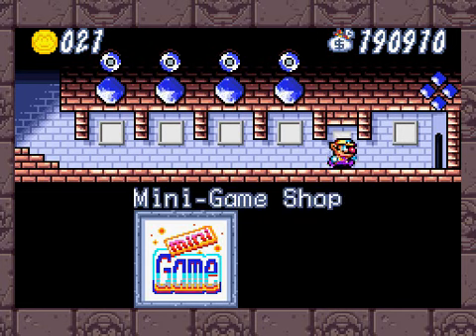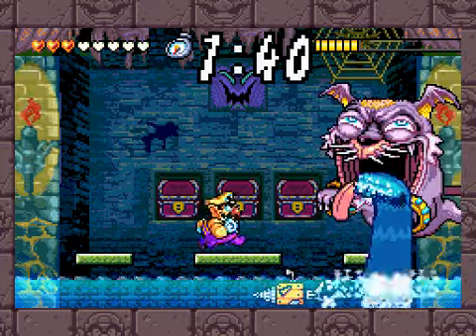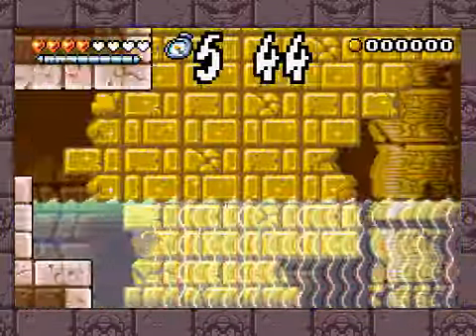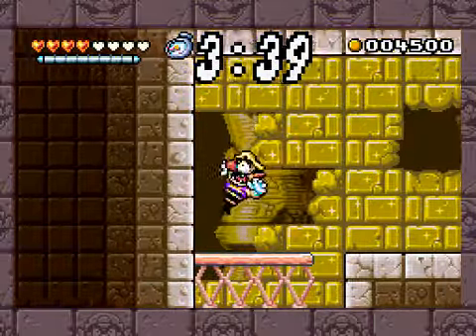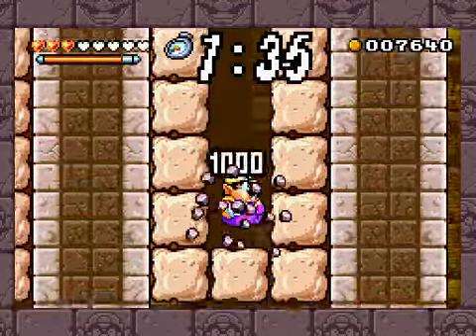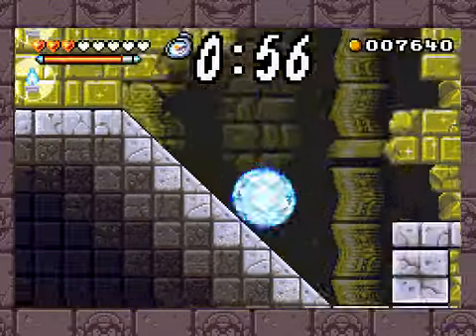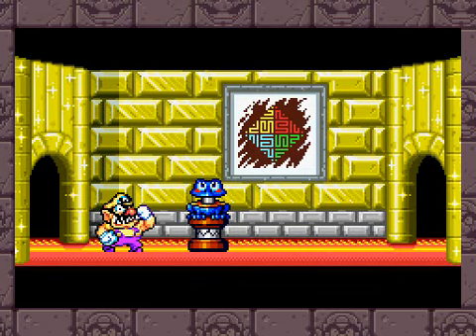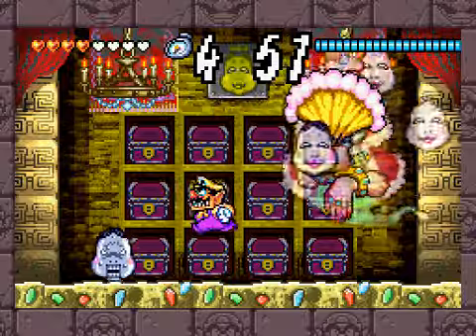Let's Play - Wario Land 4 - Part 22 - Wario's Coinrush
Hey guys, Marksmithwas12 here in the last episode of the main series! (bonus video coming soon) And we take on the 4th boss, CatBat, Complete the Golden passage, and defeat the mighty final boss (Featuring a guest, Morgan, who is my (ex) foster nephew)!

This time I used a different capture software called kkapture, but it's not as straightforward as Fraps is, so I recommend not using this unless you have SOME idea of what you're doing (or do what I did, search for tutorials on YouTube)